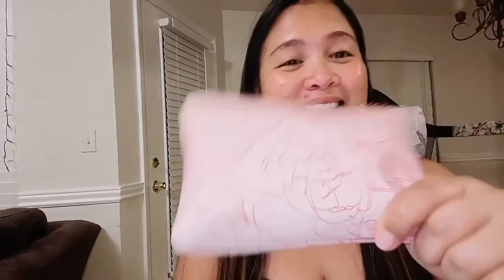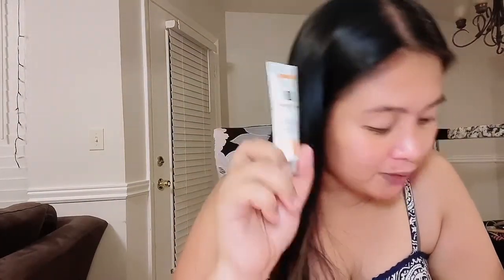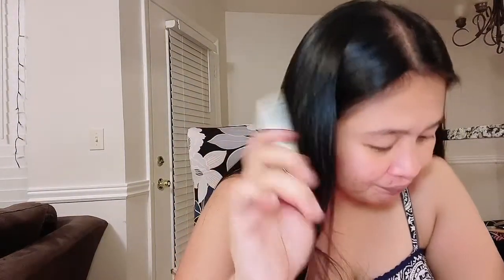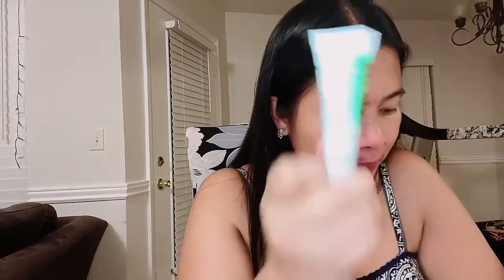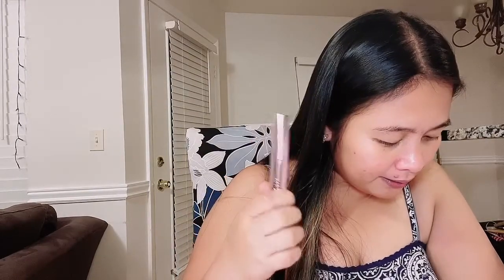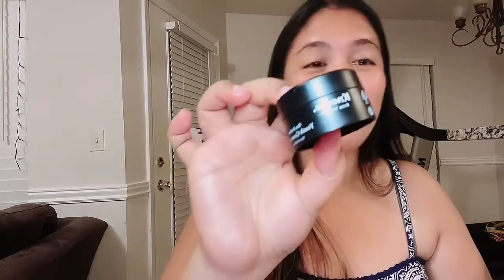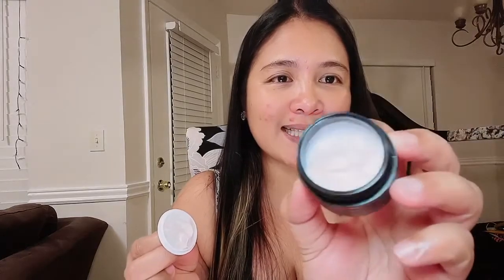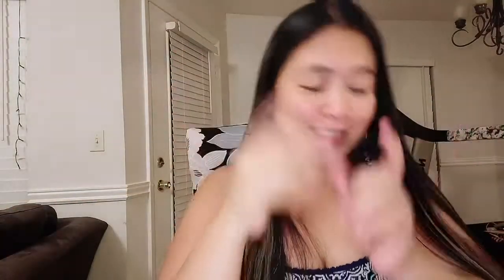What’s Inside my IPSY BAG?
Sharing my first ever Ipsy Bag for the month of June.